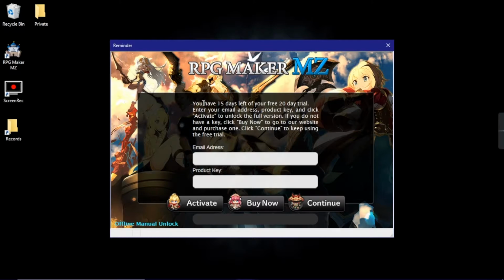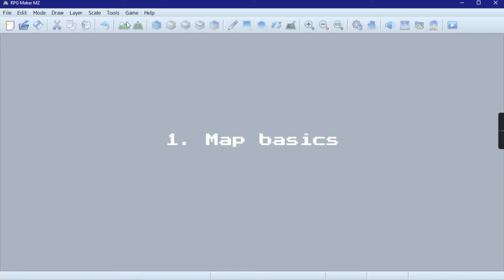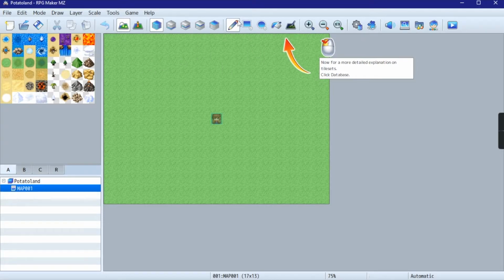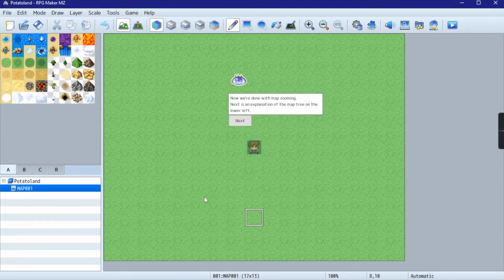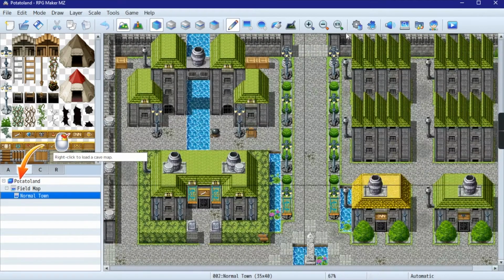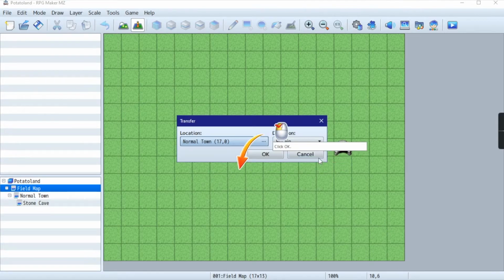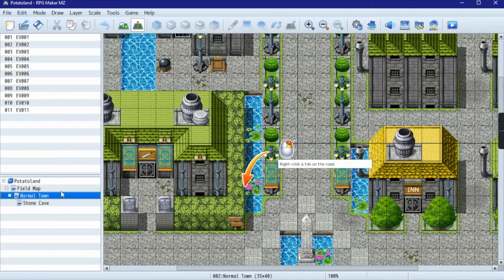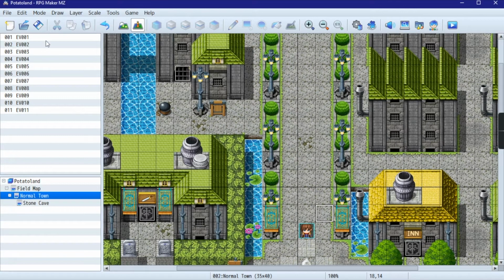Creating A New Game With RPG maker MZ | Tutorial Series Ep01 | Map Basics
Awe! Join me in a series of exploring RPG maker MZ and creating our own RPG game. These videos are short tutorials to help you through the program and learn the features of RPGM.